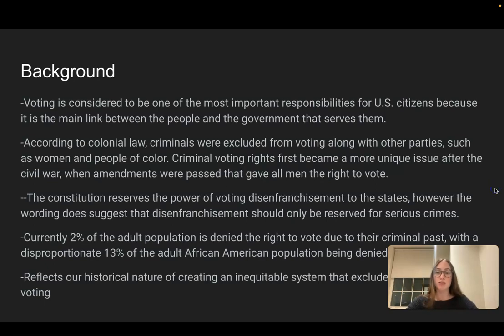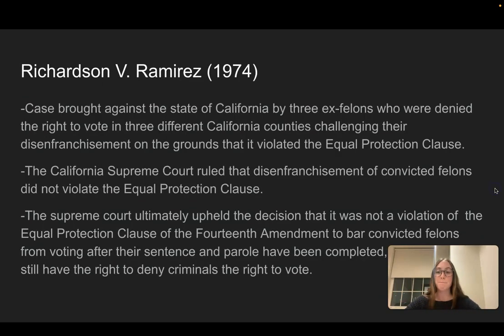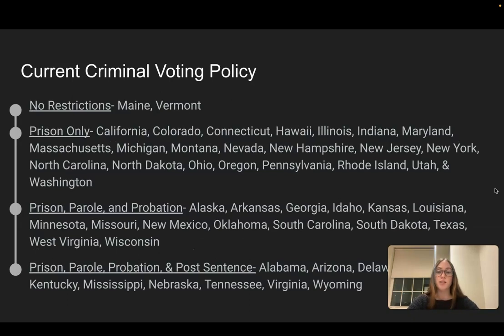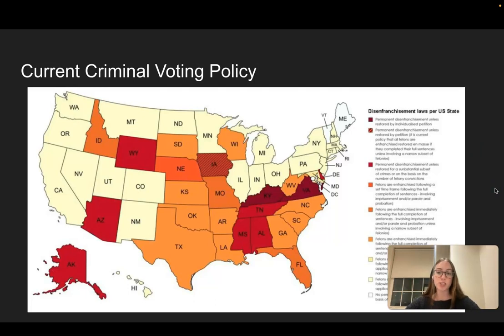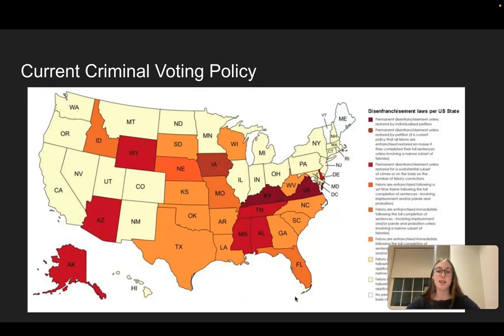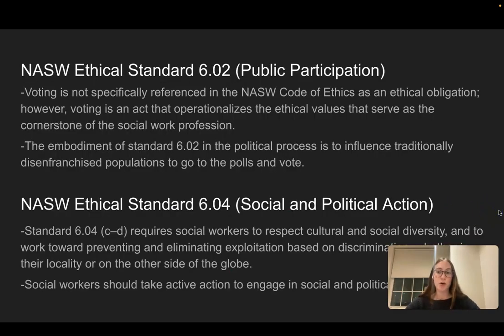Criminal Voting Rights